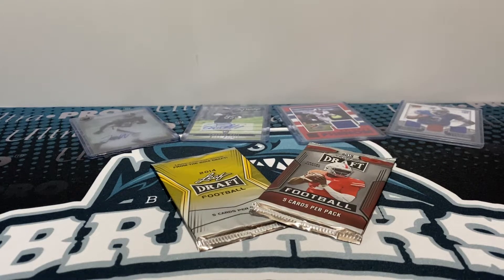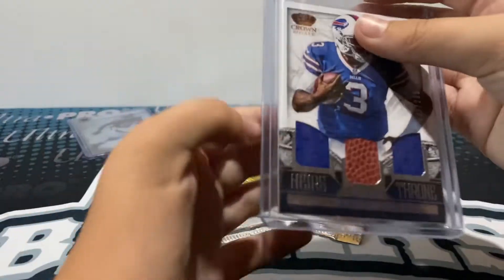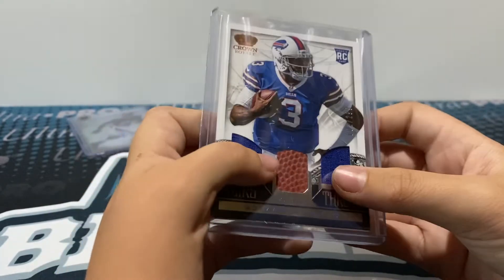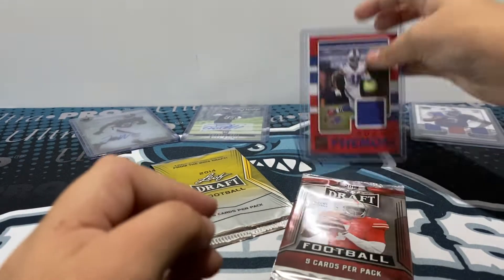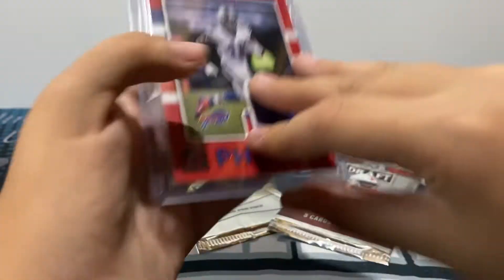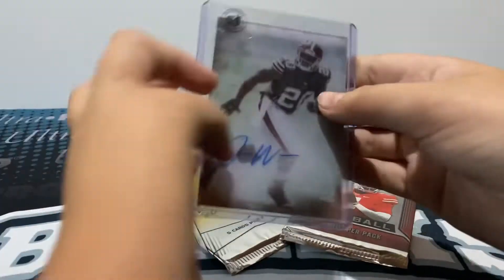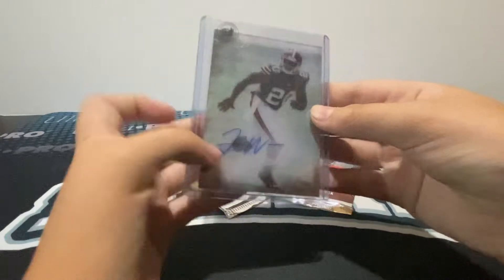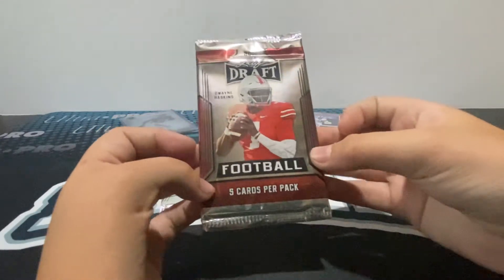Free Football Card Giveaway #41! CLOSED